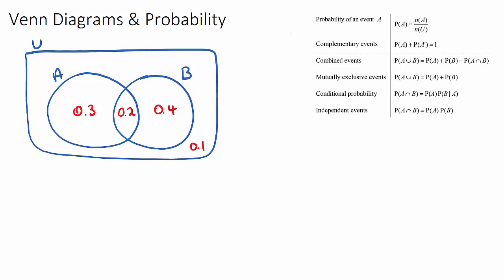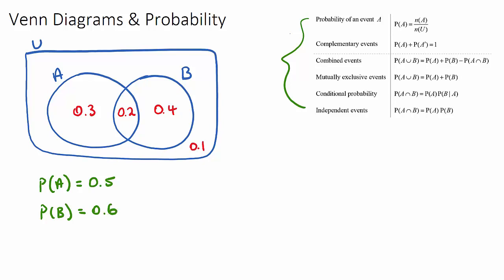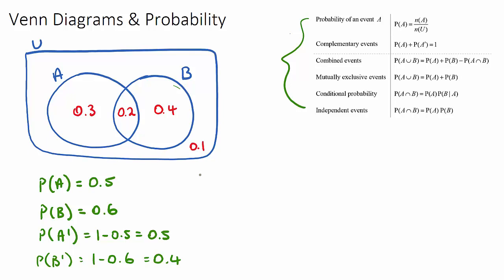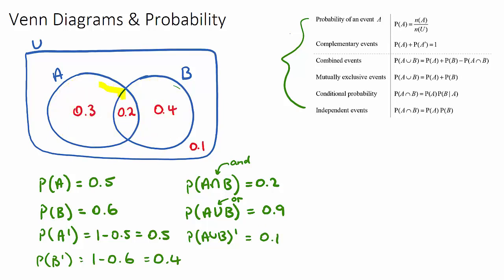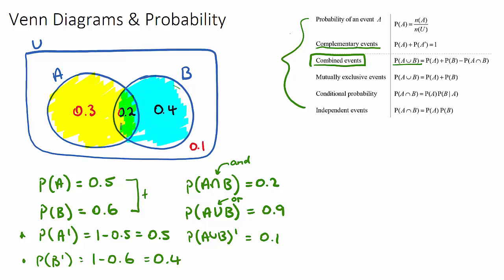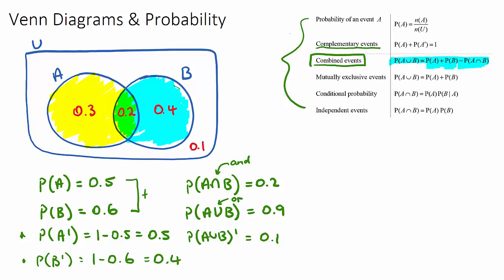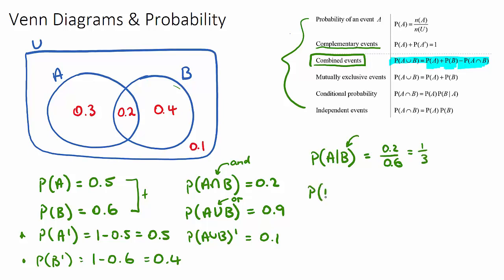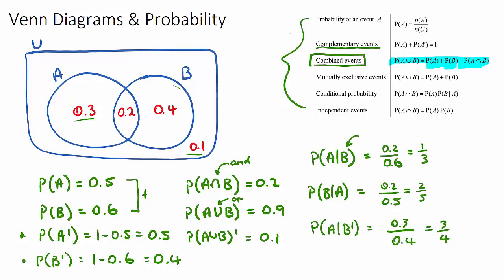Venn Diagrams & Probability (IB Maths HL)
This video covers Venn Diagrams & Probability, key exam concepts found in IB Maths HL Topic 5, Statistics & Probability.